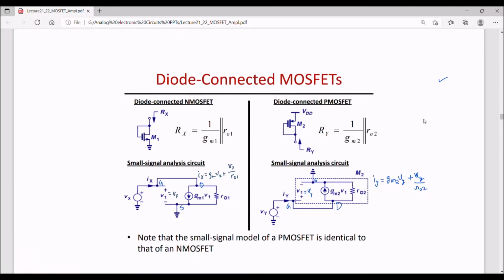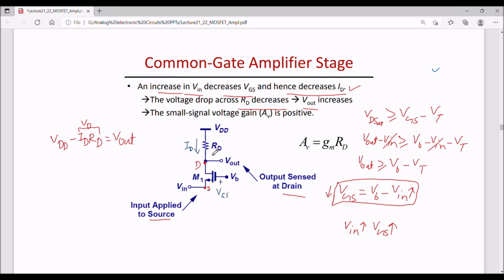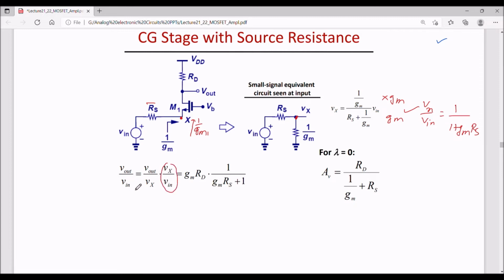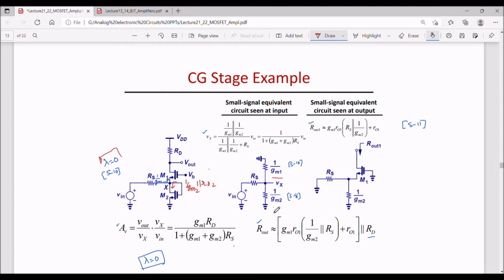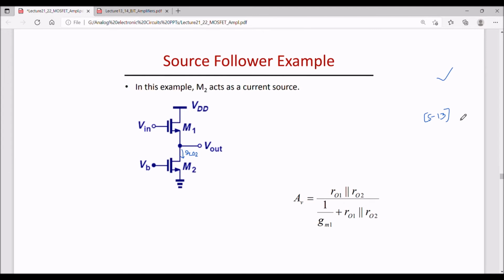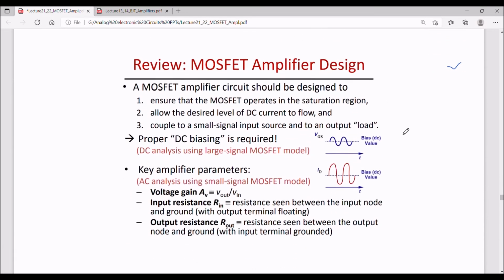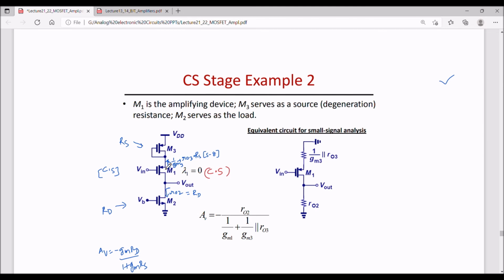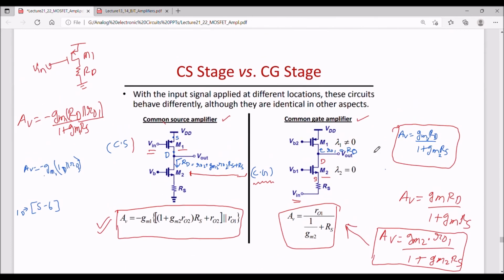8) Common Gate stage, Common Drain or Source Follower stage, Av Zin Zout, Examples of these circuits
Common Gate stage, Common Drain or Source Follower stage with source drain gate resistances, Examples of CG and CD circuits, Calculation of Gain, Input Output Impedance